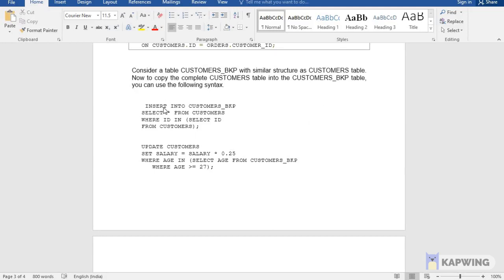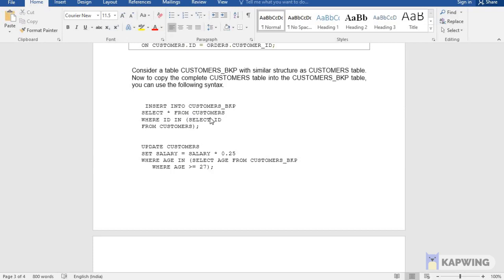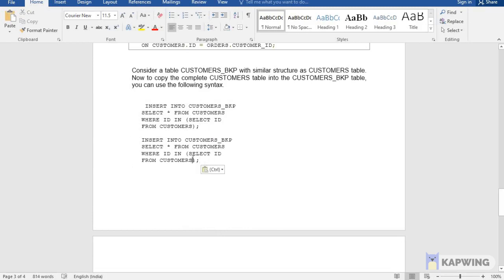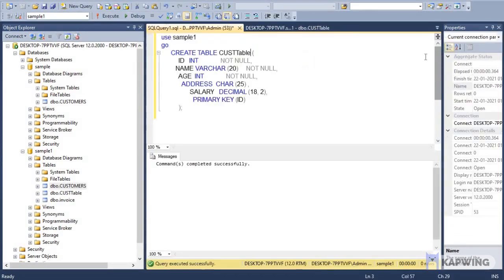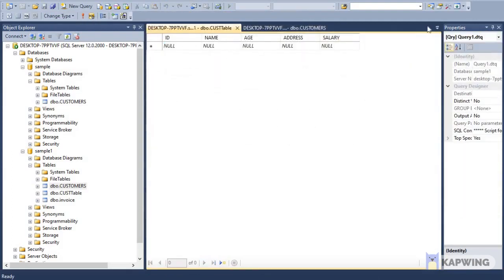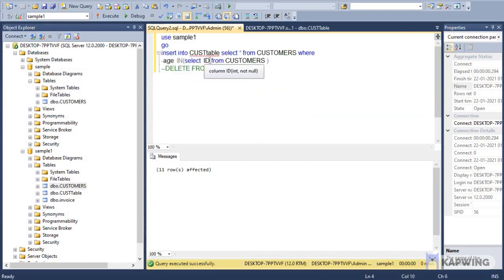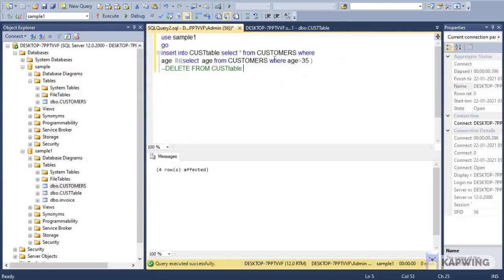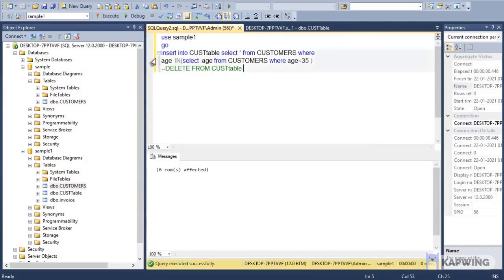Insert Subquery in stored procedure